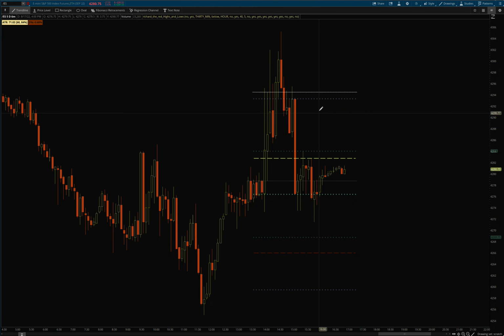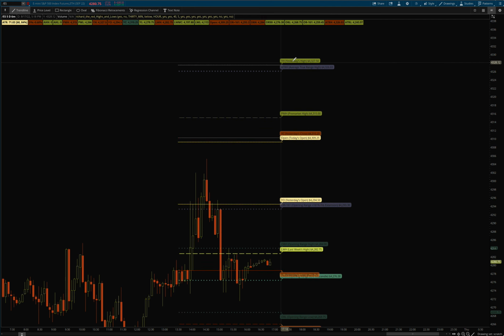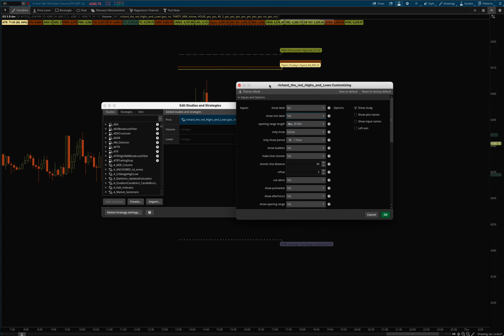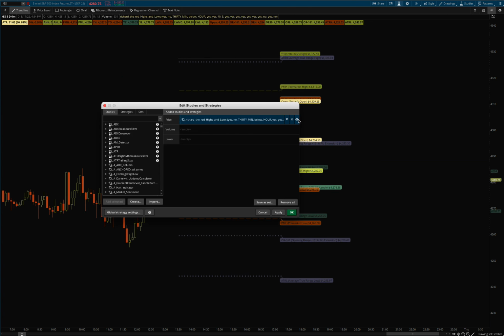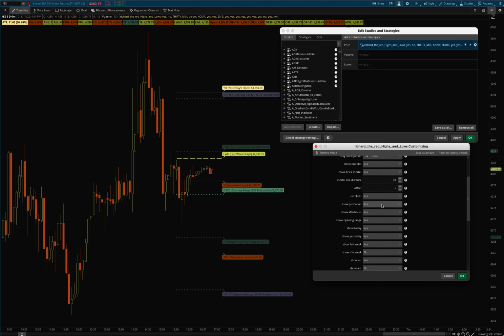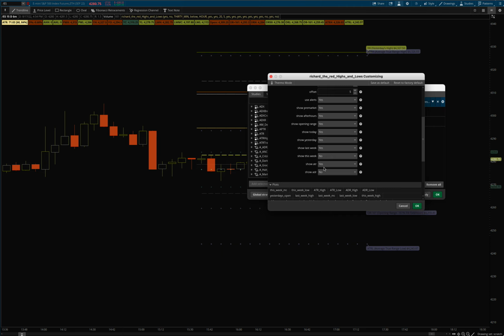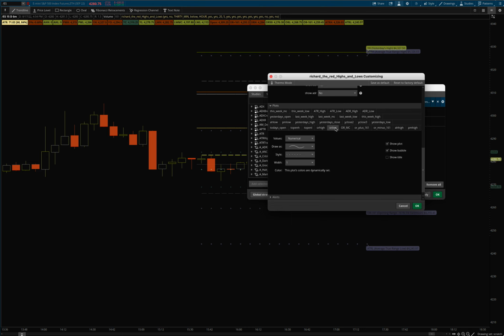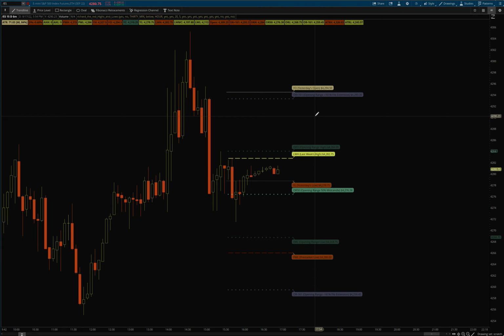Highs and Lows: HUGE UPDATE! Also tips & tricks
Added alerts, info bubbles, ATR, weekly levels. Tons of speed optimizations, streamlined the inputs, fixed several bugs with colors and label names.

I go through all the settings and various levels, including why I use all of these levels in my daily trading.